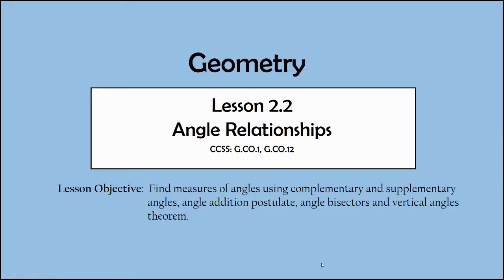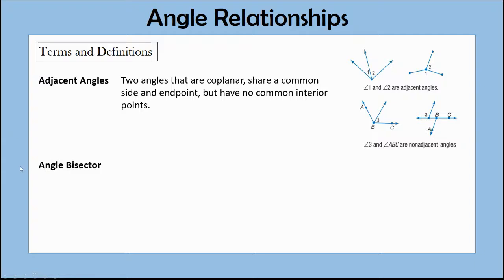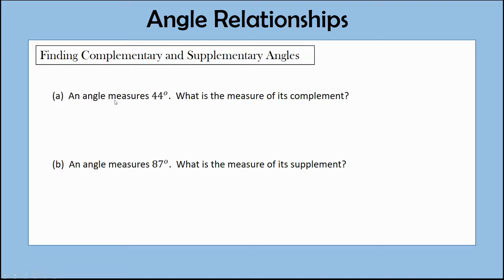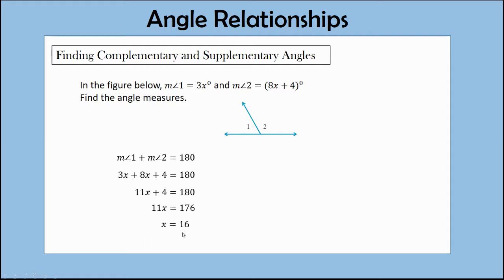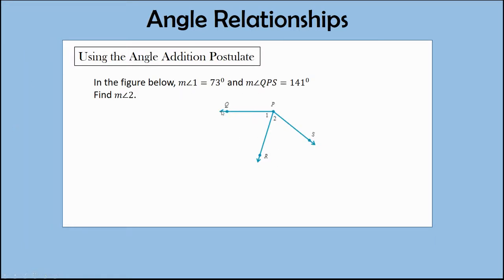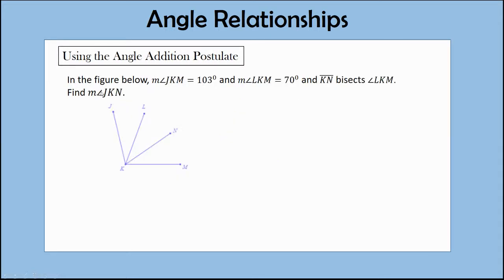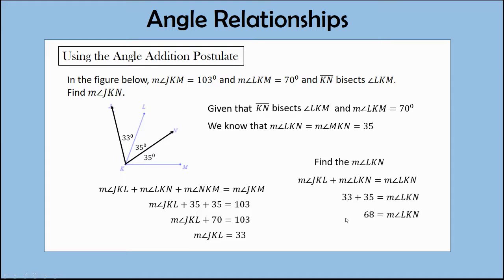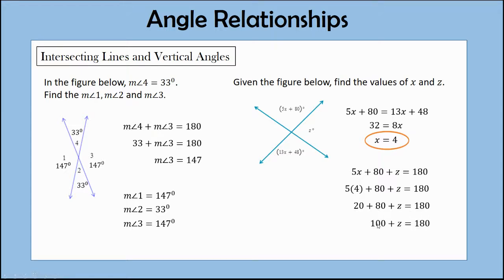2.2 - Geom. - Angles Relationships